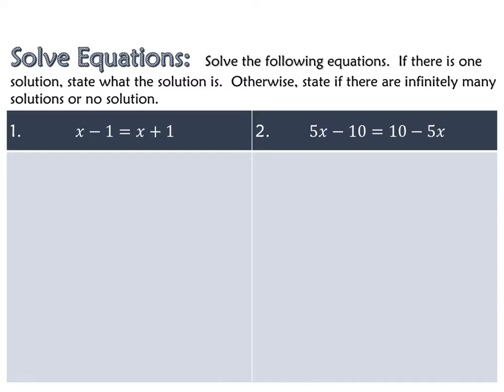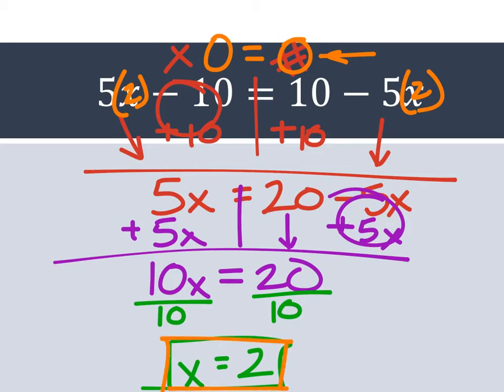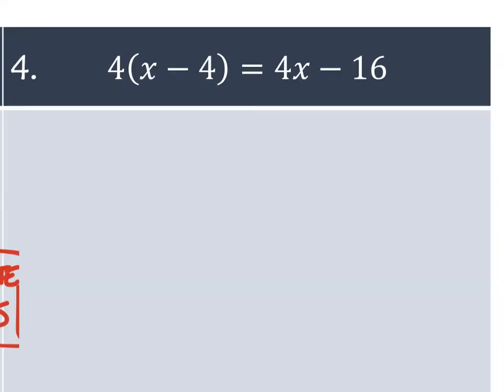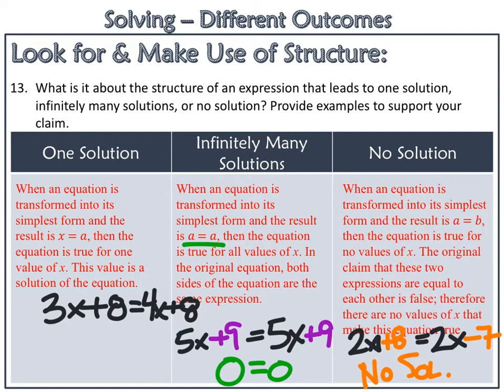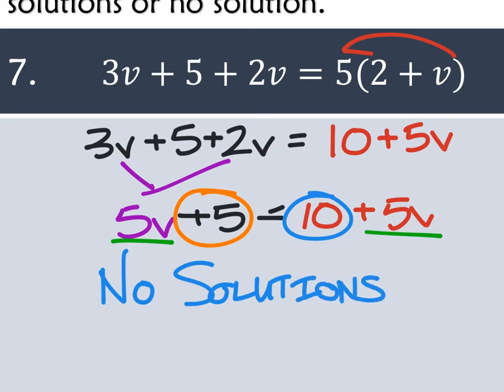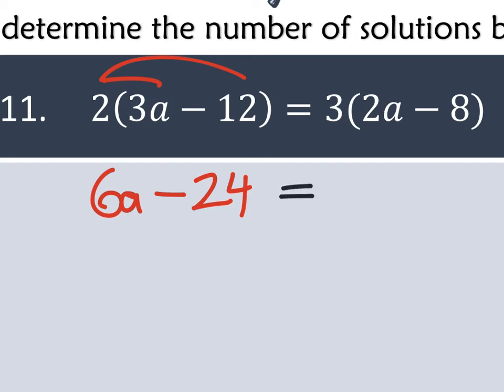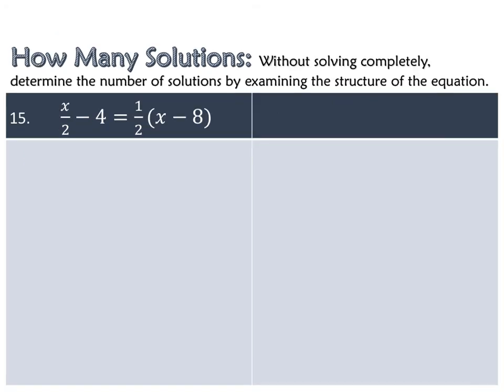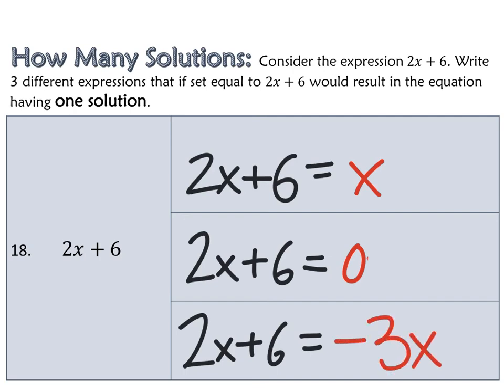Solve Equations with One, None, and Infinite Solutions (8th Grade Math: Unit 2 Lesson 8)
This lesson covers how to determine and solve equations with one, none, and infinite solutions.